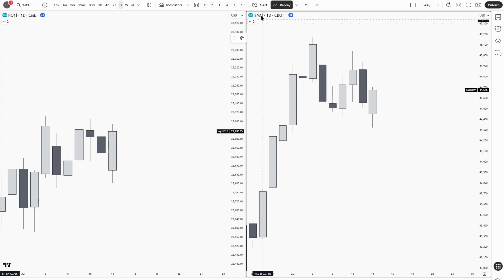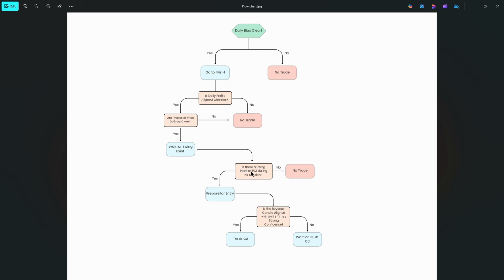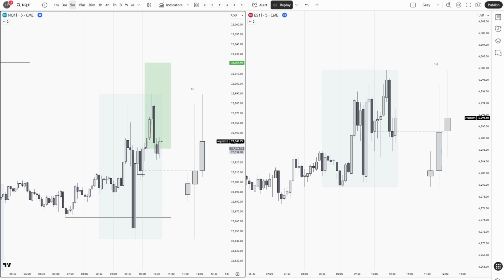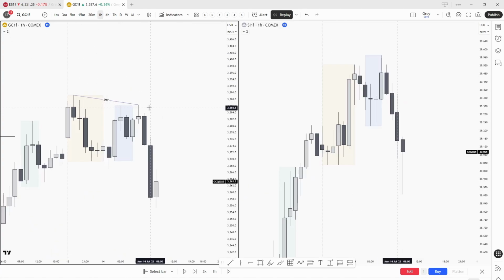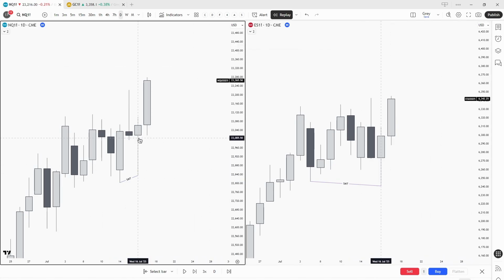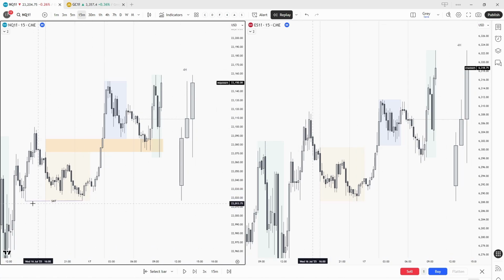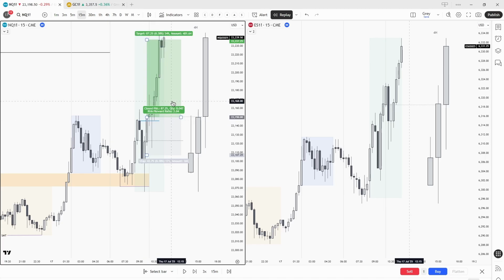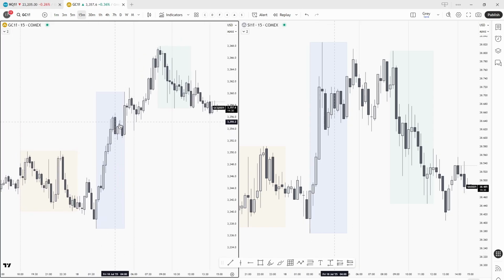Trade Breakdowns Using OSOK Protocol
In this video, I’m going to teach you how to use the OSOK (One Shot One Kill) protocol, breaking down the exact trade setups I used.